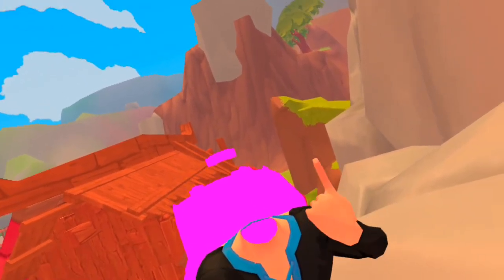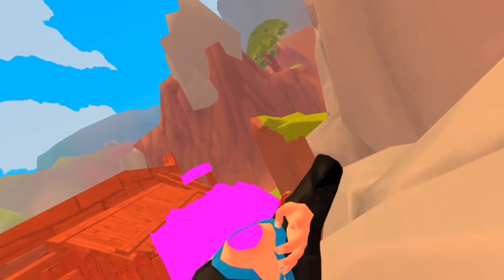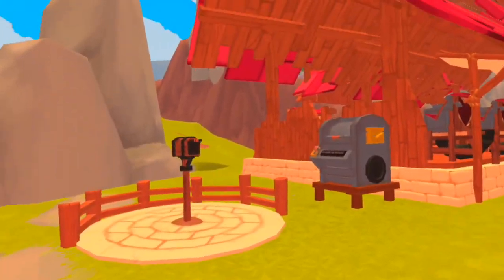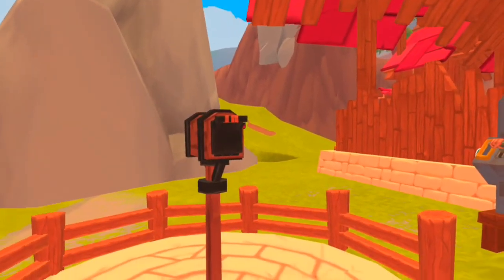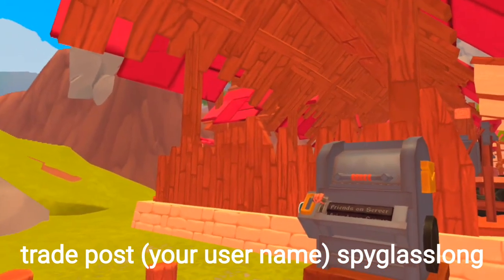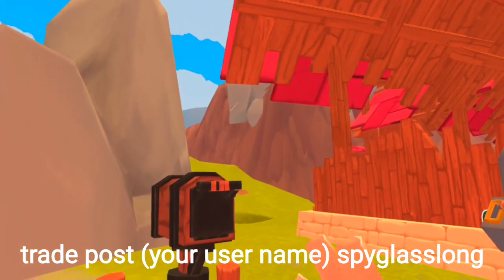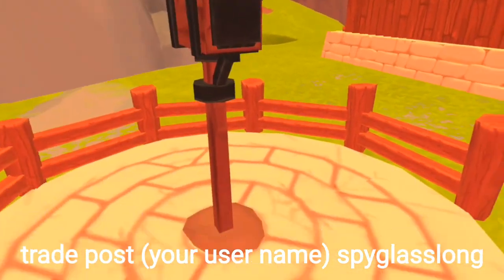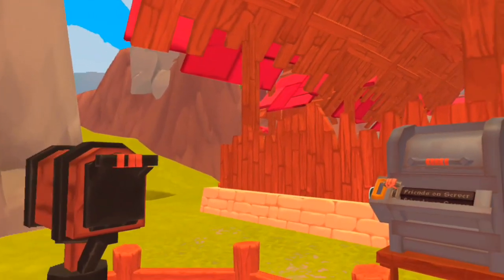Township tale camera for the quest 2 and quest 1!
key words ignore

my fav gorilla tag youtubers are jmancurly bec he has curly hair vincidor bec he does funny monke video like hide and seek i also like Turbo Alligator because of his maze game mode and i like GaryVR because he is cool here is a list of a cupple of my videos

new glitch in gorilla tag!

gorilla tag but everyone is monkejesus 100 sub special

floor is lava in gorilla tag

gorilla tag with my discord but its canyon only

hide and seek in gorilla tag

how to get on top of the map in gorilla tag with slippery walls (updated!)

gorilla tag but i use an rtx 3090 and its goes wrong

how to get to the top of the map with slippery walls in gorilla tag

collab in gorilla tag with Shark Boi and turbo

rec room with gorilla tag

Normal gorilla tag

Gorilla tag new update is awesome!

Going god mode in gorilla tag(montage)

Gorilla tag 9 in the chamber (on the oculus quest 2)

Kid dies in gorilla tag..

township tale

township

a township tale